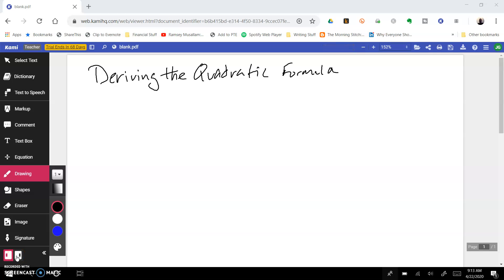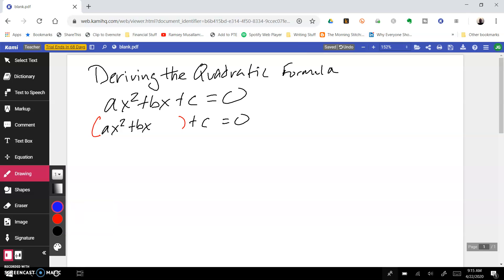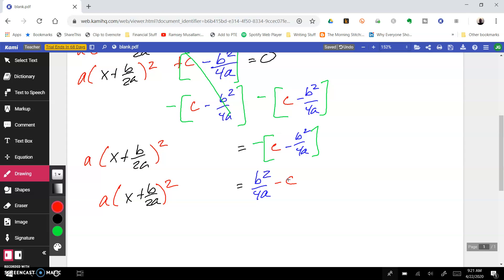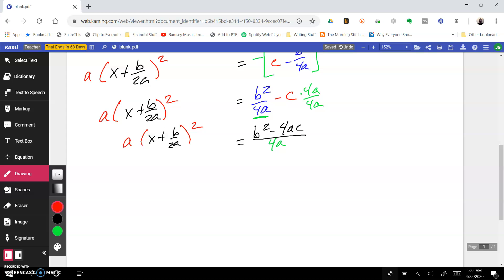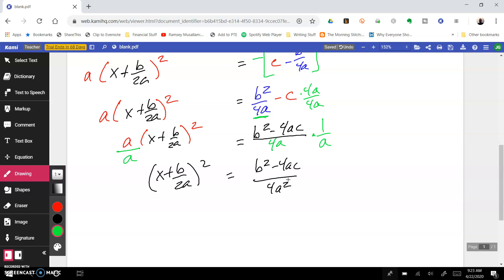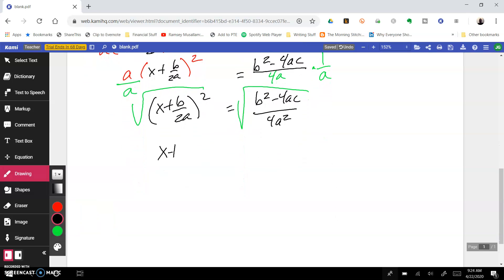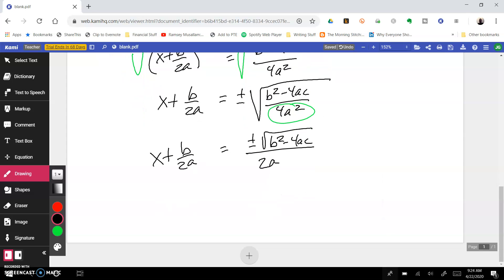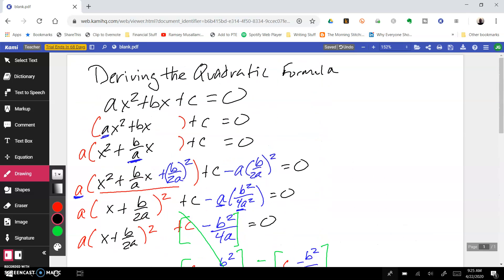Deriving the Quadratic Formula